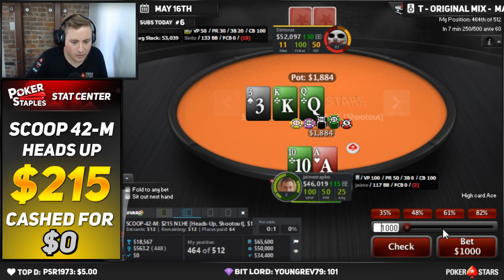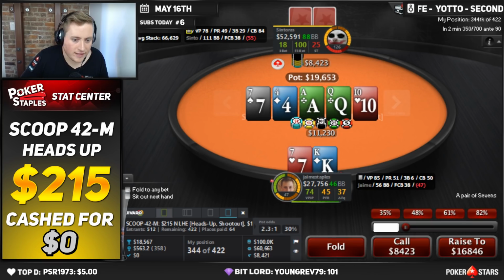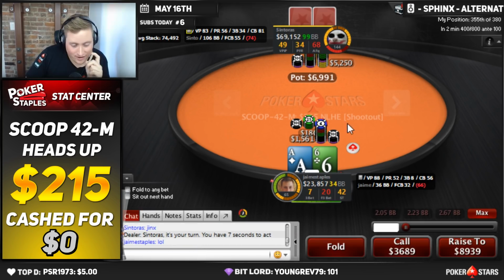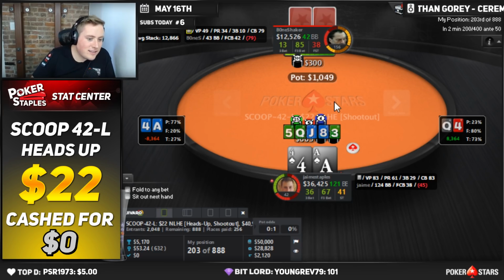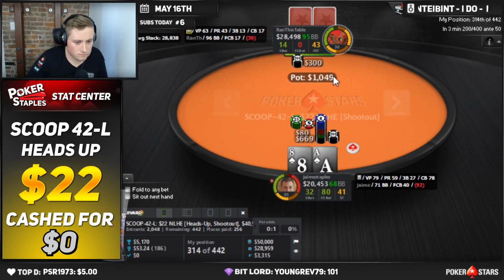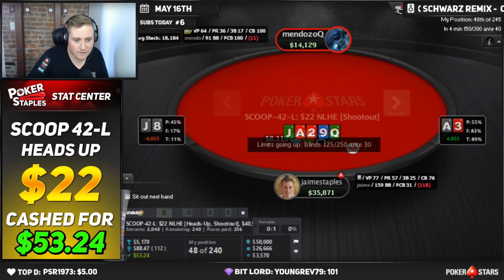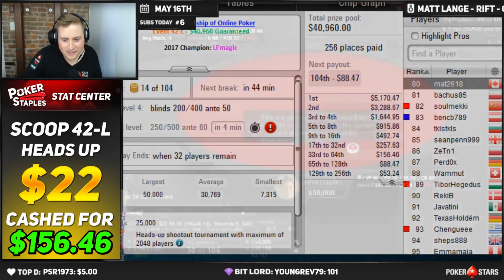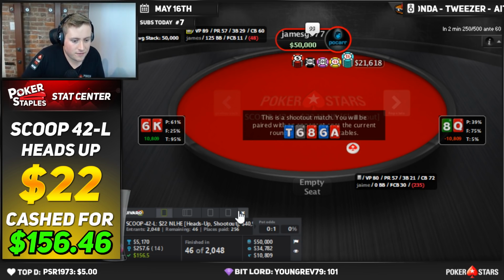HEADS UP POKER SHOWDOWN!! | PokerStaples Stream Highlights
Heads up no limit hold'em the purest form of poker! Highlights of the $215 and $22 heads up shootouts!

Jaime Staples is a professional poker player. Jaime streams his poker tournaments on Twitch. This video contains the previous stream highlights.

Get some Gear!

Where to Learn

Are you interested in getting better at tournament poker?

Where to Sweat

I sell percentages of my buy-ins on StakeKings every day as a way to engage with the community. If you are interested in purchasing a piece of me you can check it out

There's a lot of demand and not very many peices to go around. Typically these prices are too high to be long-term profitable for you, so keep that in mind. It's for the fun and for people wanting an extra sweat, and not to try and strike it rich!